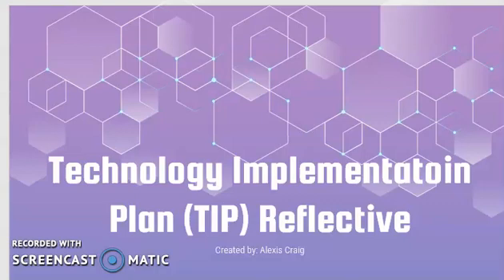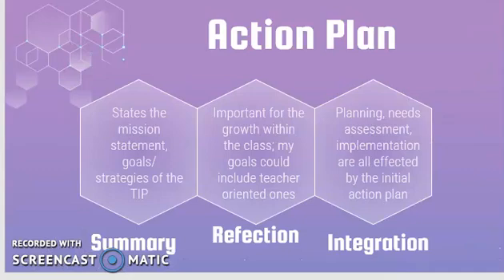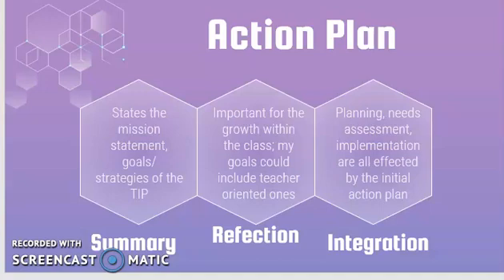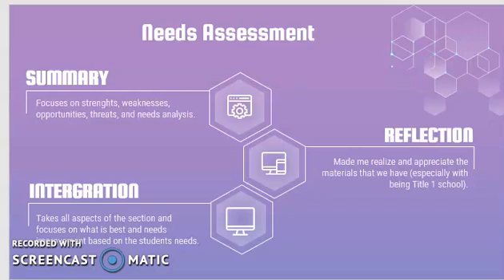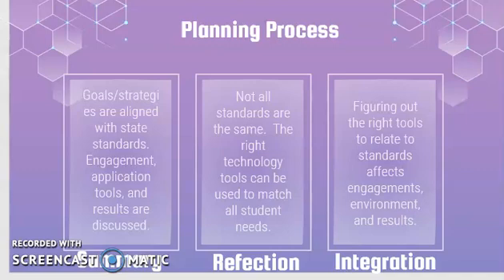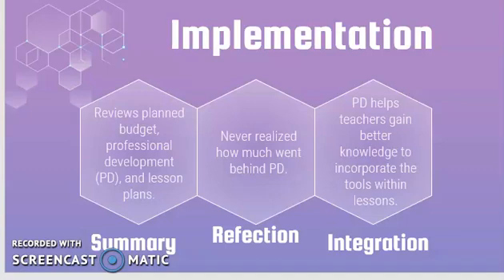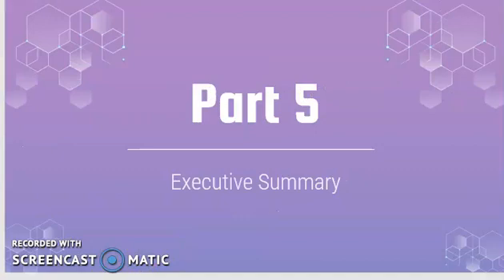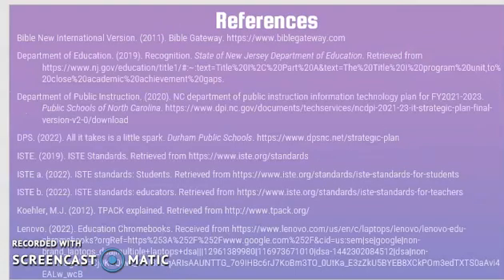Reflective Digital Presentation